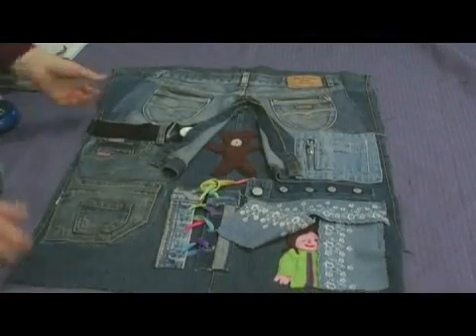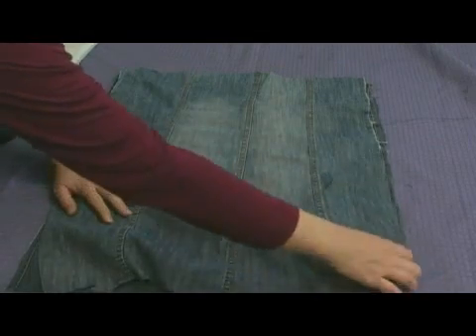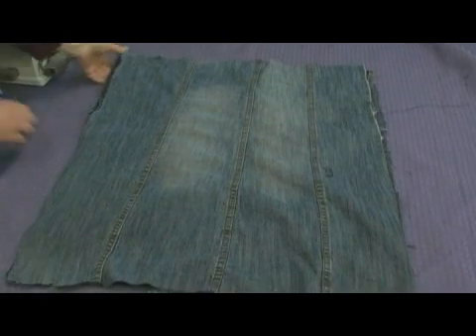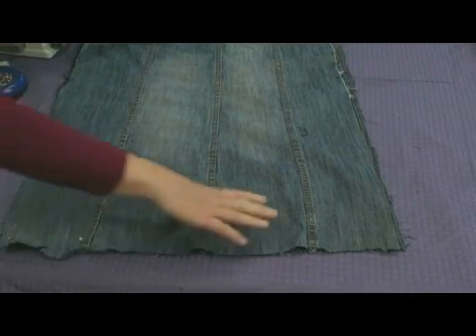Peek-a-boo Mat: Pinning on Back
Peek-a-boo Mat: Pinning on Back. Part of the series: Recycled Jeans Organizer & Play Mat. Pin the backing all the way around before you sew it. Learn how to make a peek-a-boo play mat out of recycled jeans in this free crafts video.